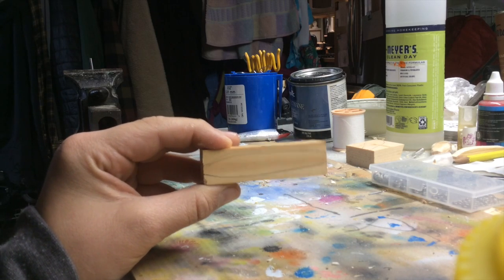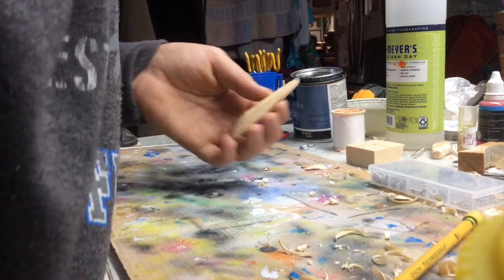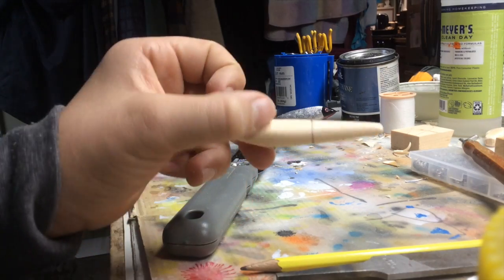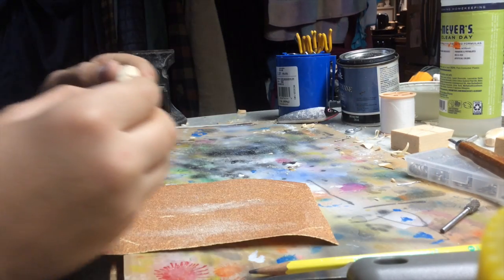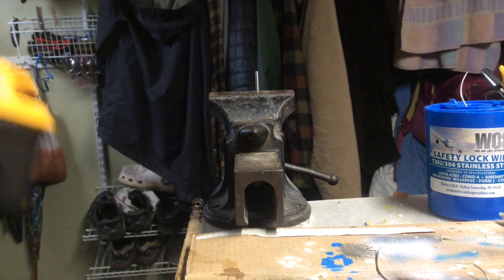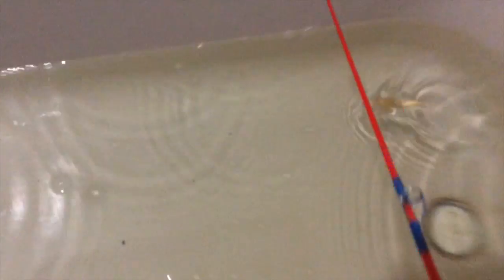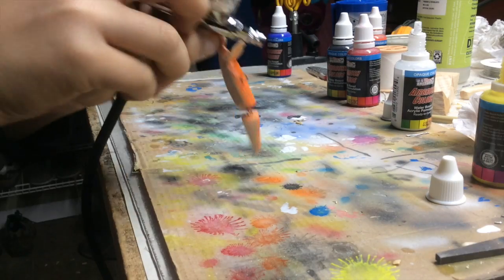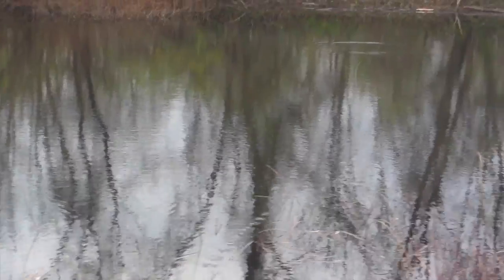13 Year Old Attempts Jointed Crank Bait Fishing Lure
Check Out My  First Vlog - I Make A Jointed Crank Bait  Inspired By Marling baits.